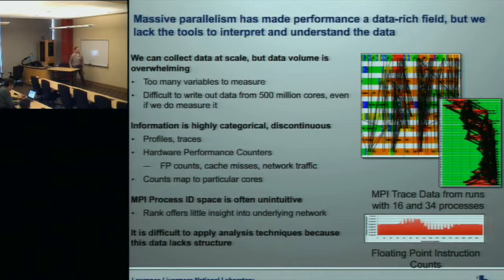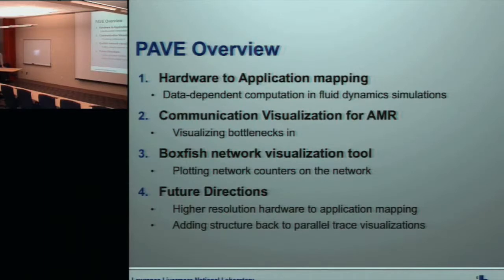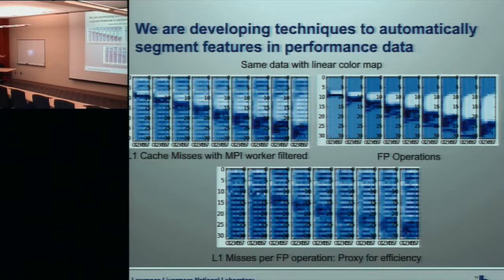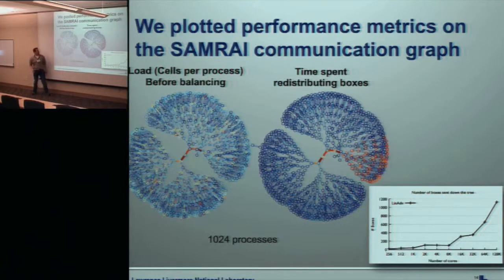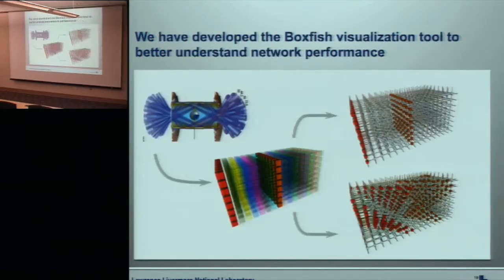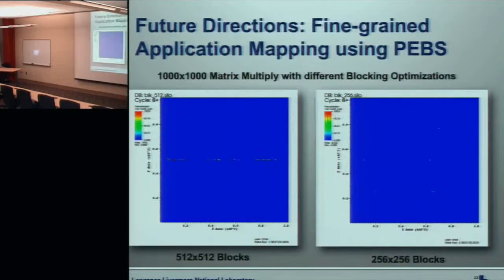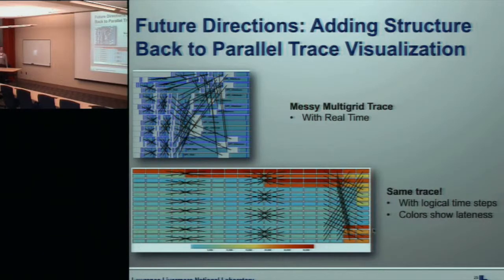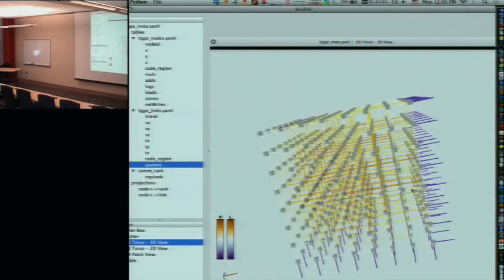Charm++ Workshop 2013, Day 1, Todd Gamblin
Intuitive Visualizations for Performance Analysis at Scale